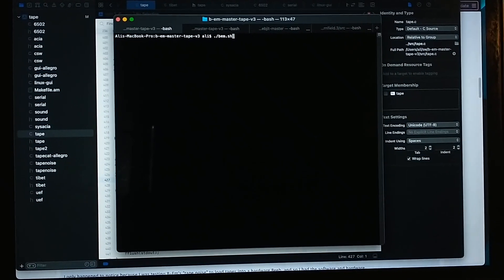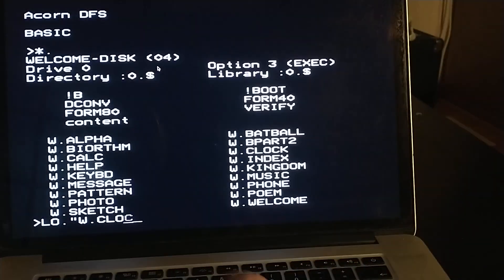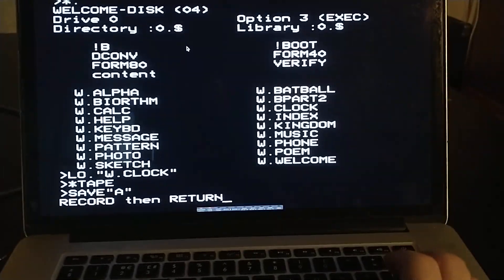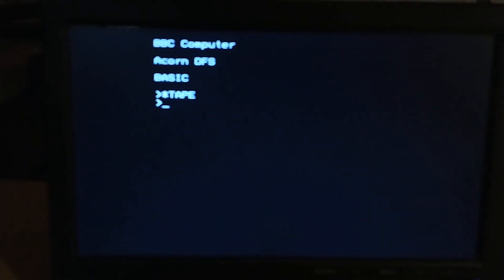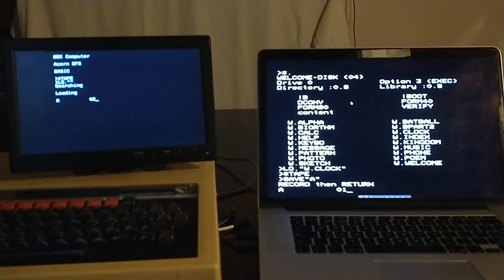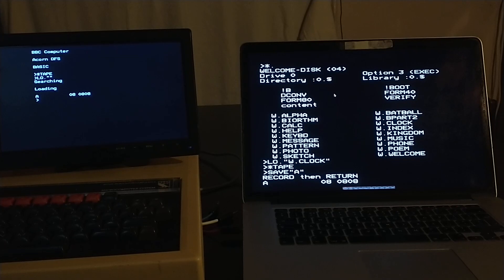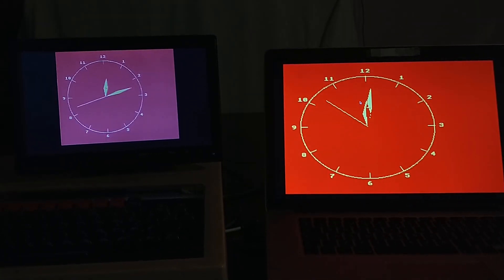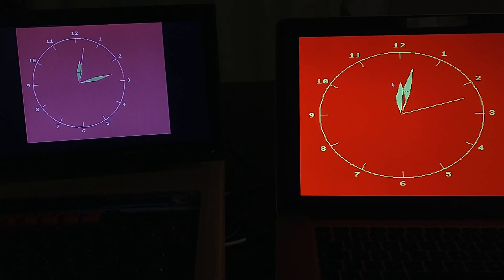B-Em "Tape Noise" Cassette SAVE Demo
Get hyped for a feature that will be used by a total of three people!